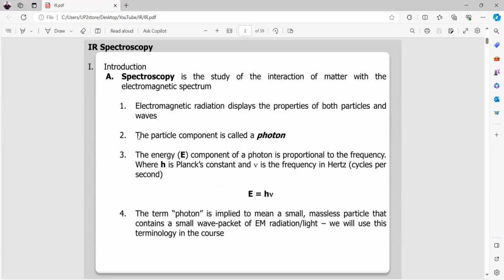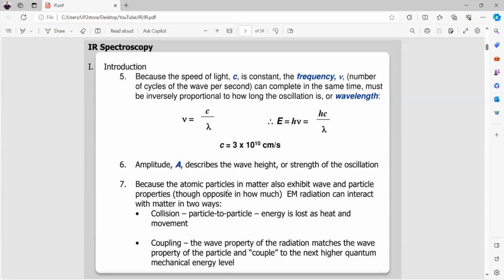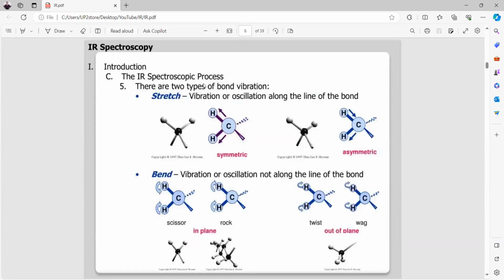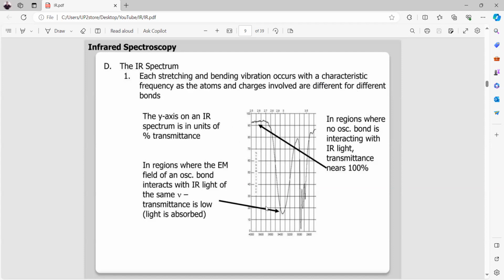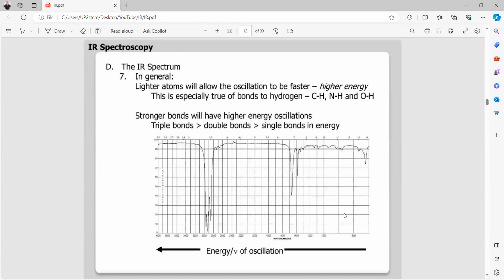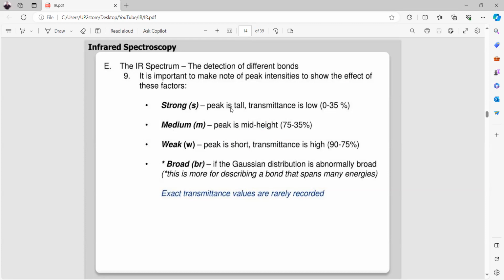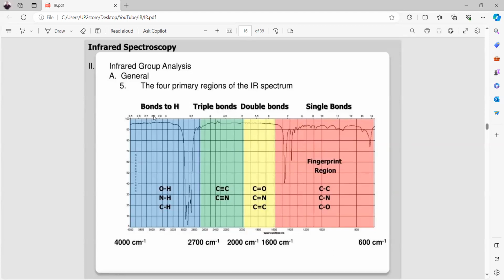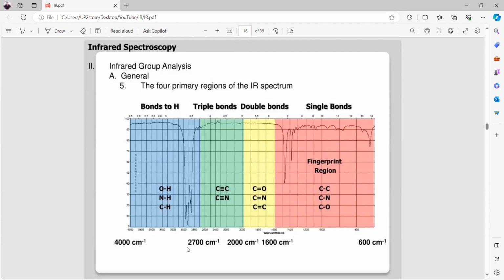IR Spectroscopy - Basic Introduction-Part 1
This video tutorial provides a basic introduction into IR spectroscopy.  It explains how to identify and distinguish functional groups such as carboxylic acids, alcohols, aldehydes, ketones, ethers, esters, amines, and amides given an IR spectrum.